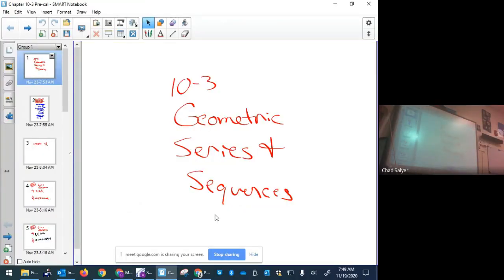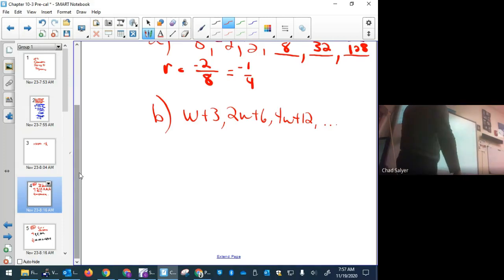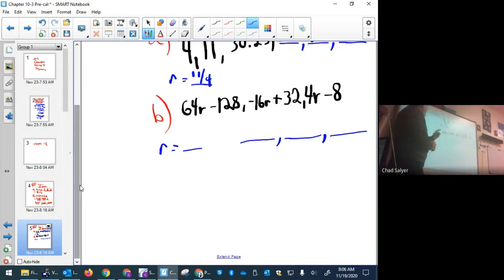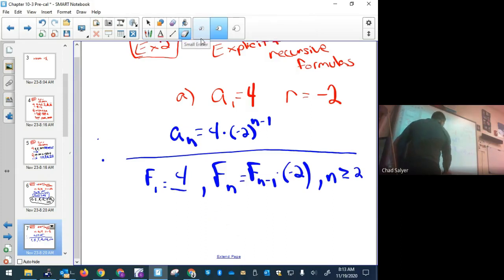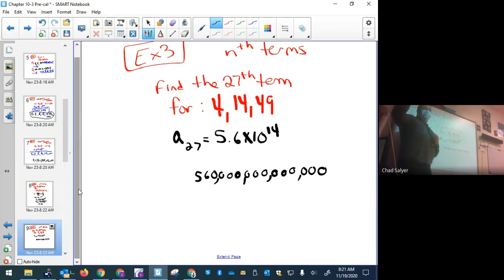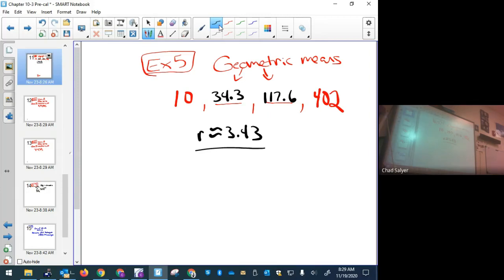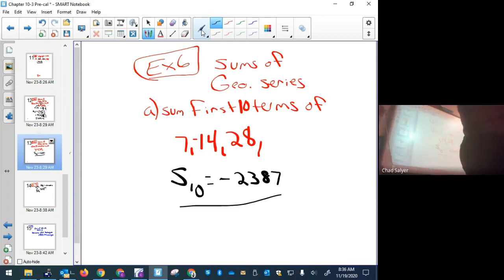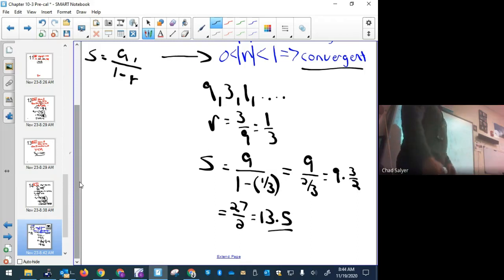Pre Cal Lecture 56 - Geometric Sequences and Series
Find nth term, equations, and series of n terms for geometric sequences.